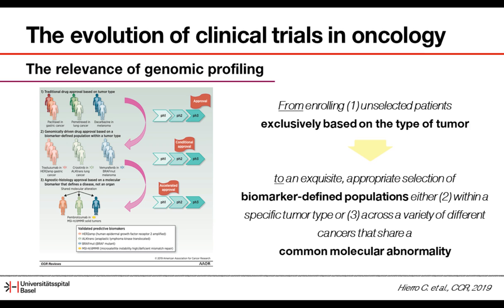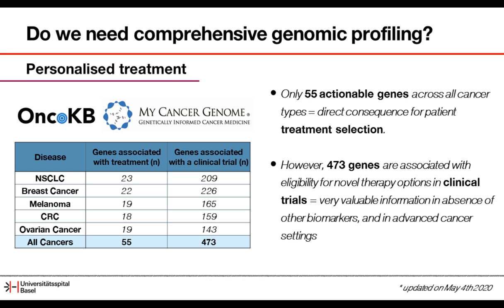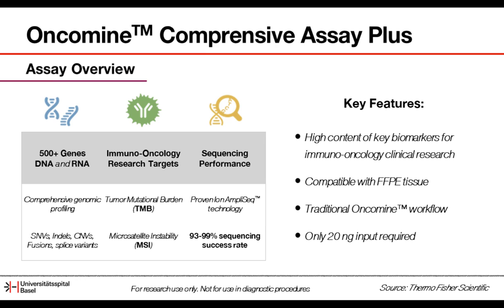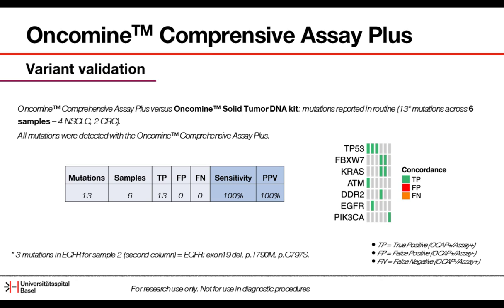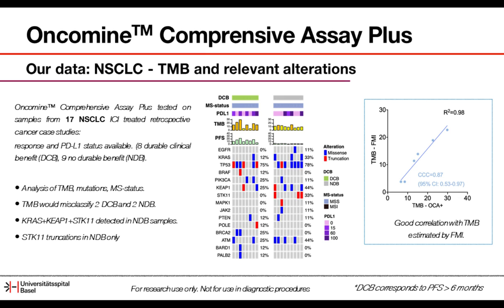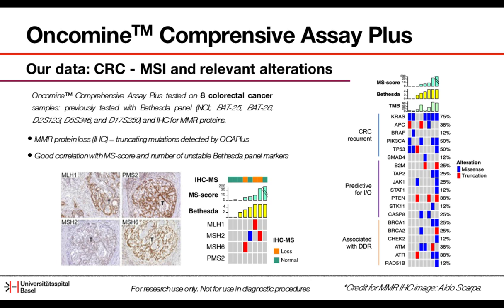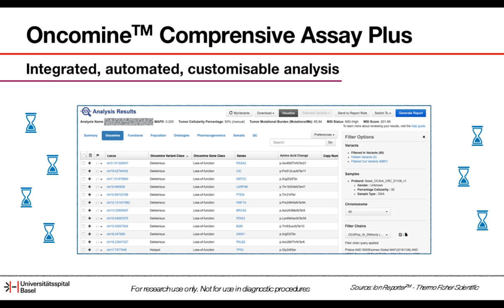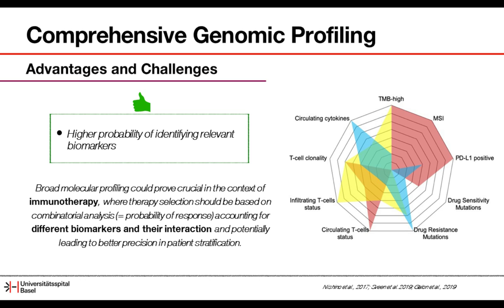Advantages and Challenges of Broad Molecular Profiling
Presented By: Ilaria Alborelli

Speaker Biography: Dr. Alborelli received her Master's Degree in Molecular Biology at the University of Milan in 2011 and completed her PhD in 2016 in the field of Genetics at the Biozentrum of Basel, Switzerland, where she studied signaling pathway reception using CRISPR/Cas9-based genome engineering and acute protein manipulation. She then continued this project as a post-doctoral fellow working on engineering single-chain antibodies (nanobodies) for in vivo protein manipulation.

Webinar: Advantages and Challenges of Broad Molecular Profiling

Webinar Abstract: The evolution of clinical trial design in oncology reflects the current clinical paradigm of personalized medicine, weighing both histology and molecularly-defined biomarkers as the pillars for therapy selection. The number of predictive biomarkers in oncology is rapidly increasing, creating new treatment opportunities for cancer patients but also requiring additional costs and multiple tests. Complex profiling demanding extensive genomic analysis can be optimized by implementing comprehensive Next-Generation Sequencing (NGS) assays.